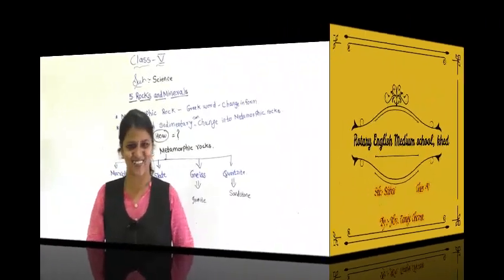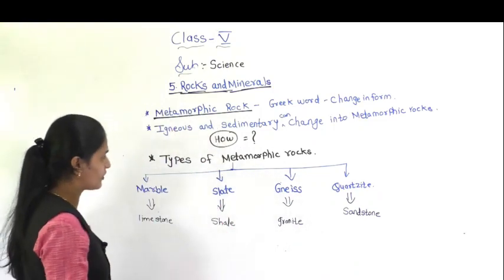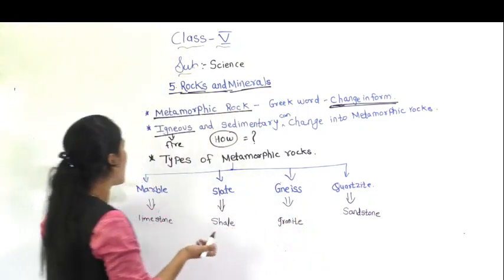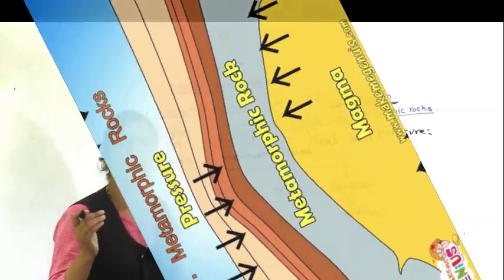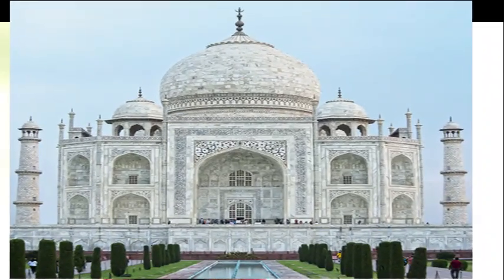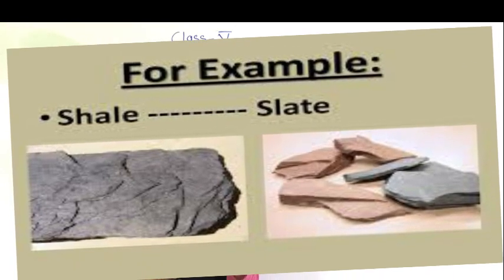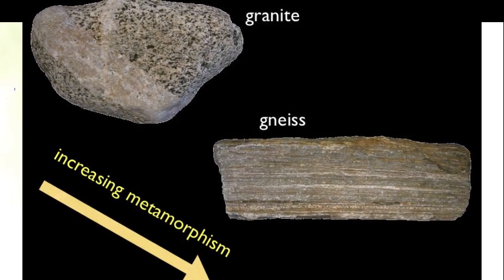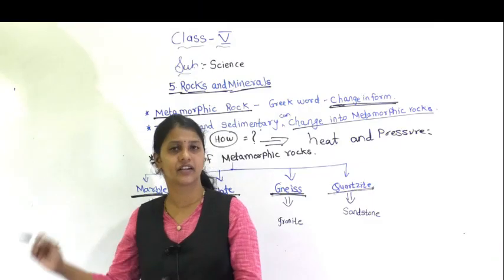Class V Rocks and Mineral part 3